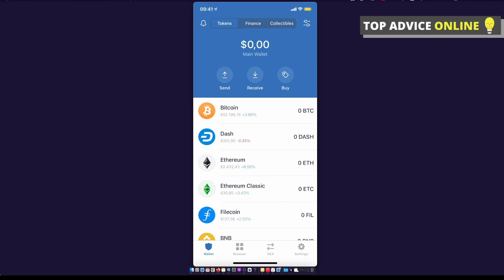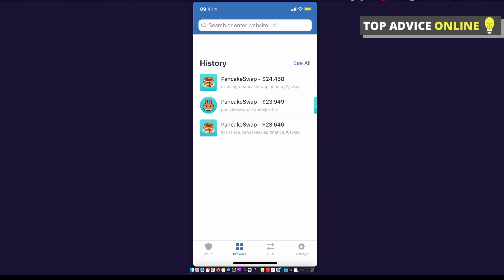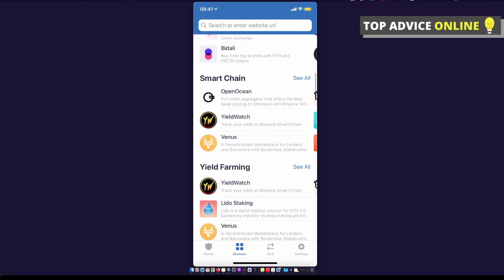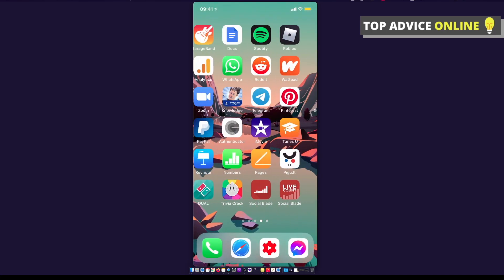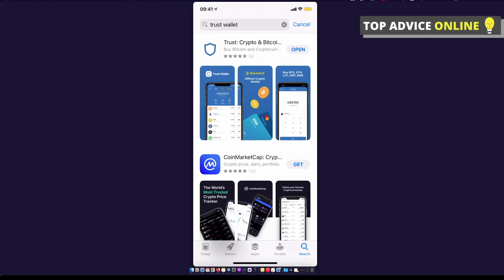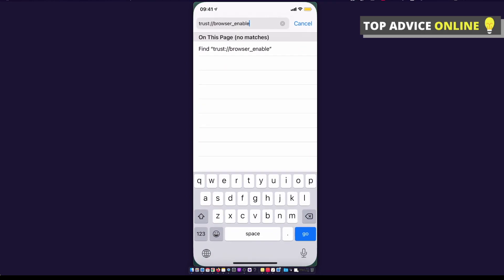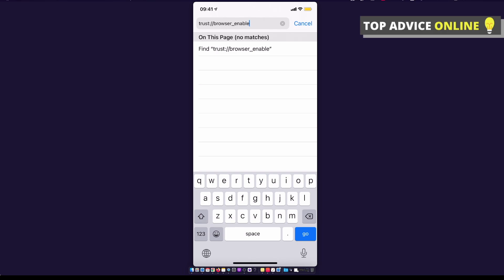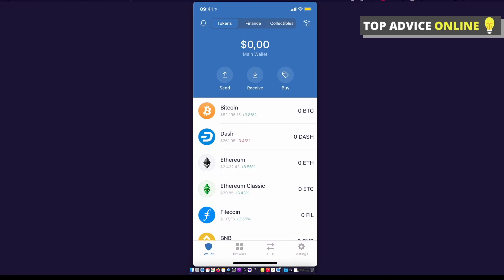How To Add Dapp Browser On iPhone (Trust Wallet)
In this video I will show you how to add dapp browser on iphone. It's really easy and it will take you less than a minute to do it on trust wallet.

🚨 If Browser Feature Not Working (paste into safari) - trust://browser_enable